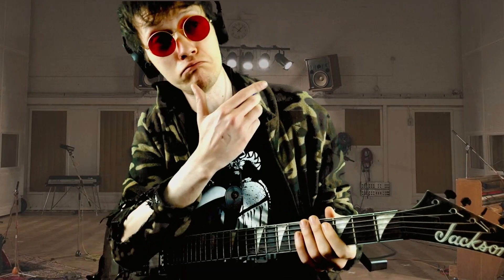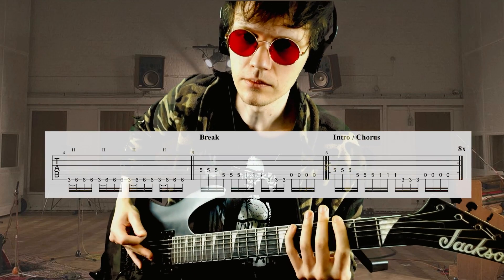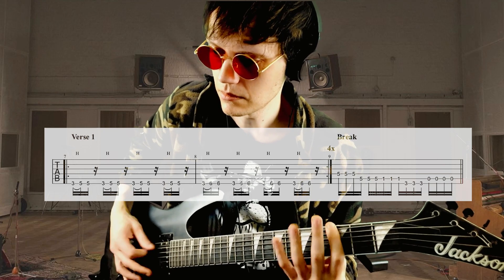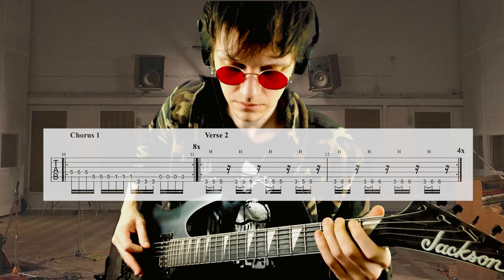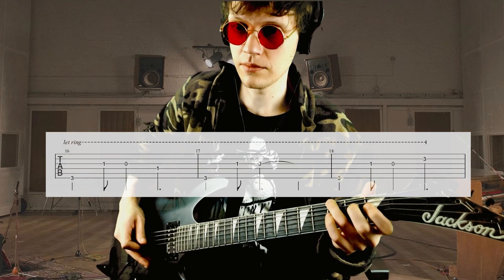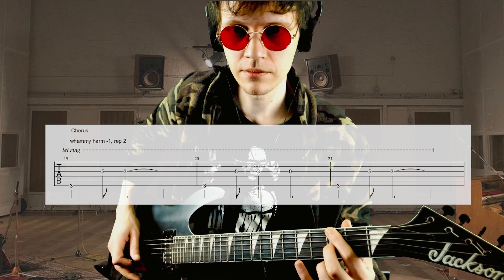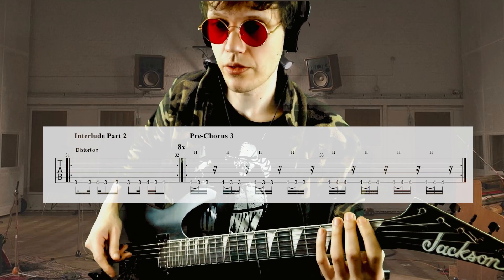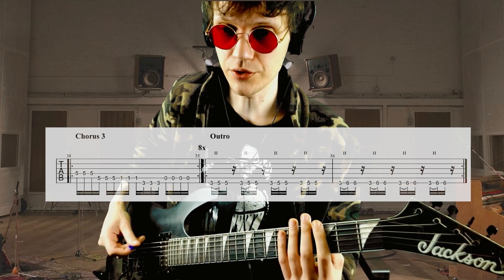Korn : Did My Time Guitar Tab Tutorial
Let's study Did My Time, one of the singles from 2003 Take A Look In The Mirror Korn Album. This is probably one of the coolest songs in the album to play. Pretty simple, too.